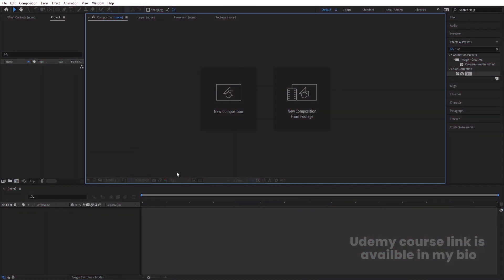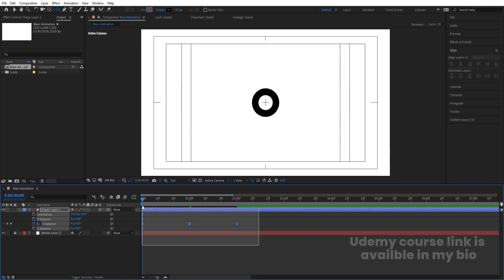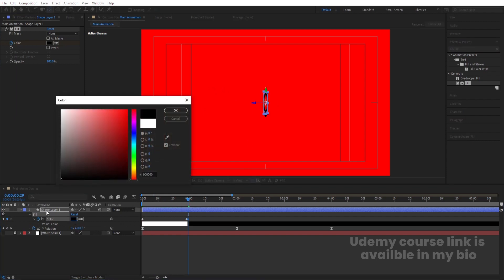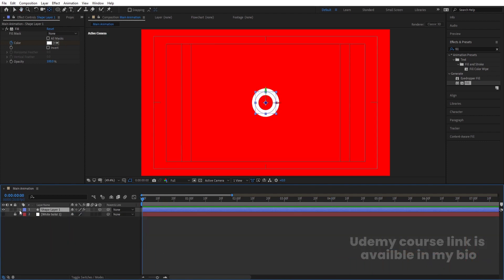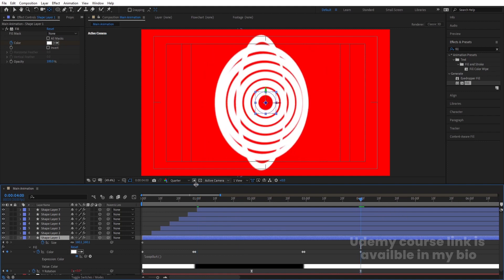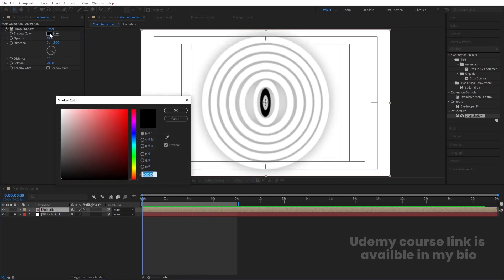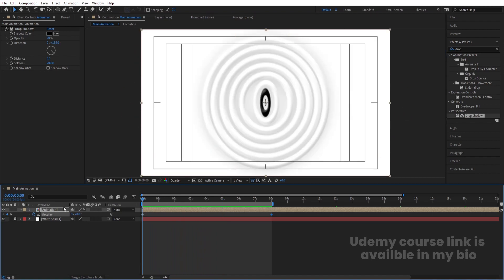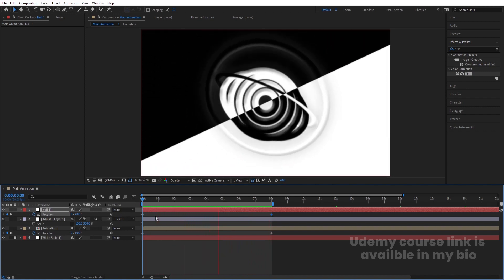Creative Looping Animation In Adobe After Effects - After Effects Tutorial - No Plugins.